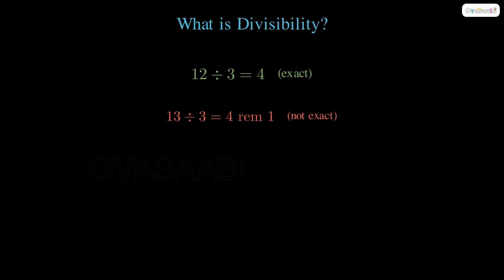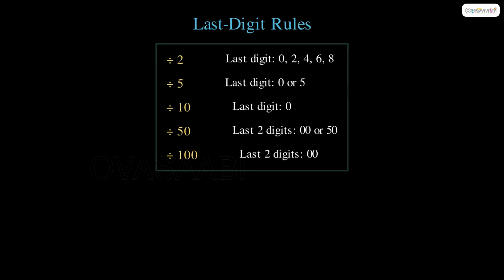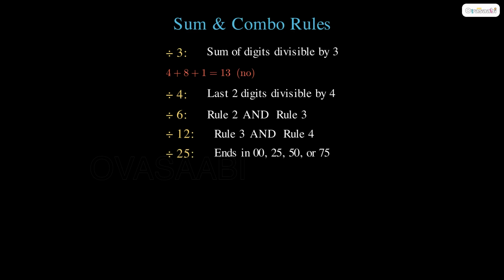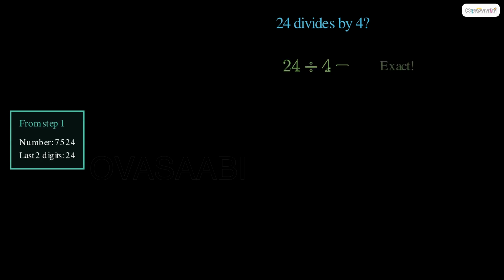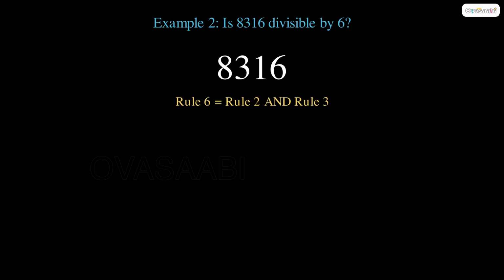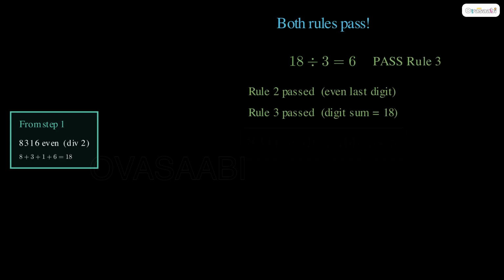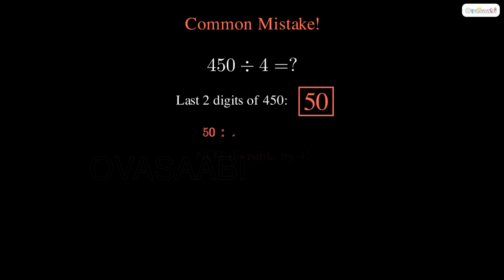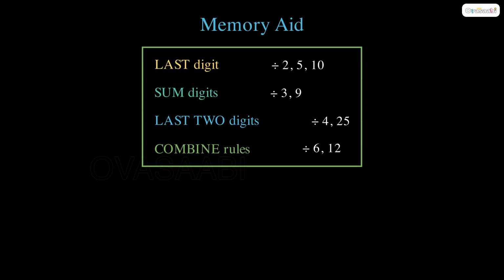Mathematics Form 2 | Numbers, Fundamental Operations and Relations in the Sets of Numbers | 04. Divi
Mathematics Form 2 | Numbers, Fundamental Operations and Relations in the Sets of Numbers | 04. Divisibility Tests Divisibility rules for 2, 3, 4, 5, 6, 10, 12, 25, 50 and 100 Topic: Numbers, Fundamental Operations and Relations in the Sets of Numbers Subject: GCE Advanced Level Mathematics Exam Board: Cameroon GCE Board This lesson is part of a complete Numbers, Fundamental Operations and Relations in the Sets of Numbers series for GCE Form 2 Mathematics students. Perfect for exam revision and self-study.